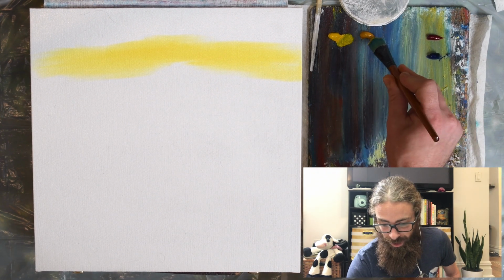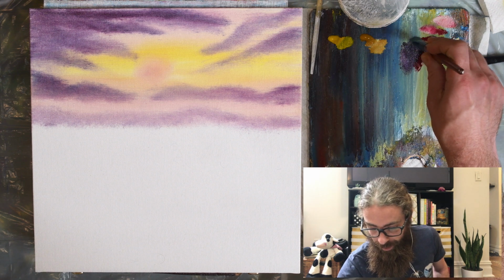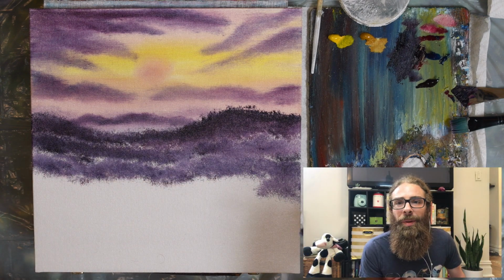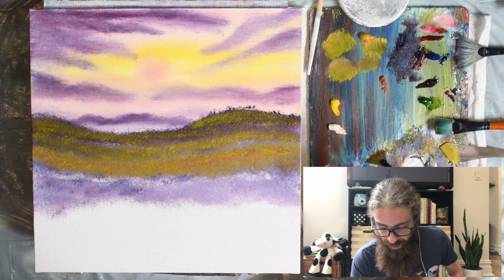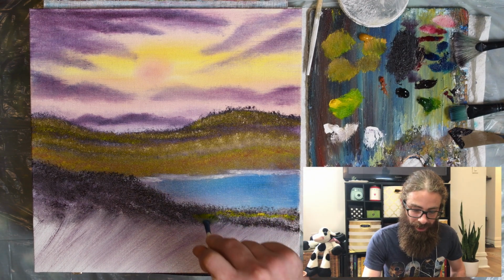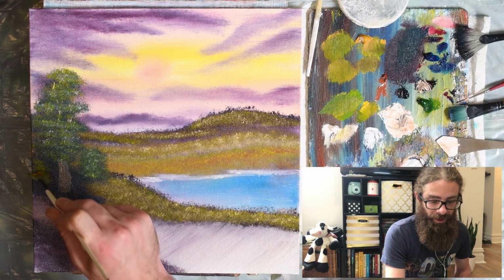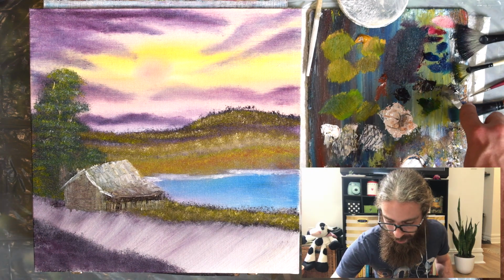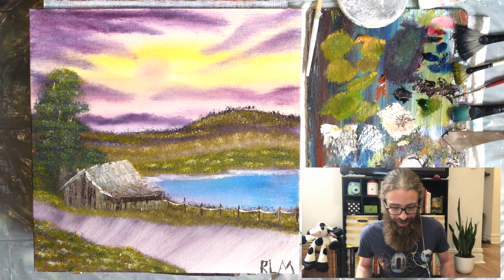Bob Ross' Old Lake Home | Ross Ross Ep. 33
For todays episode, we're going to paint Bob Ross' Old Lake Home. In Bob Ross S. 17 Ep. 2, "The Old Home Place", Bob gives me another lesson on calm, rolling hills rather than towering mountains. I got a good amount of depth, but my technique definitely needs more work. I really like how the sky and lake came out, and my Bob Ross shack painting technique is getting better too. Thanks for another great lesson Bob!!!